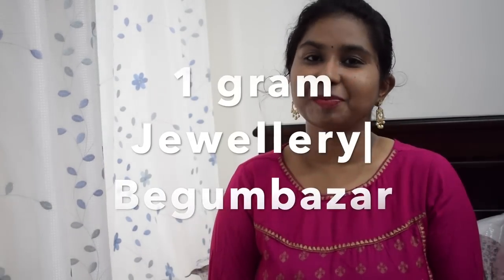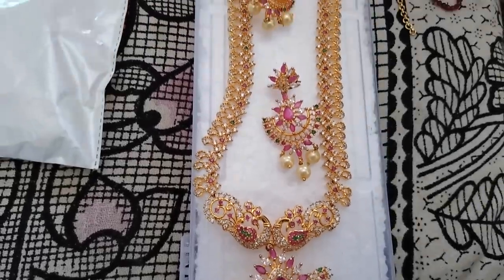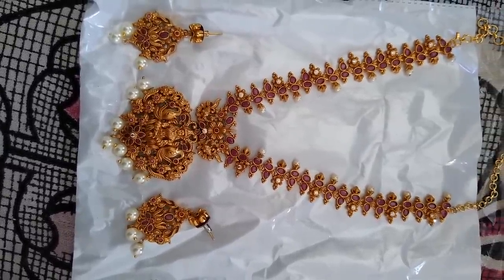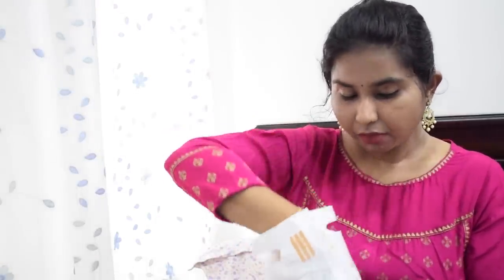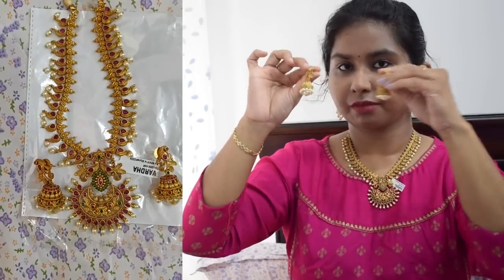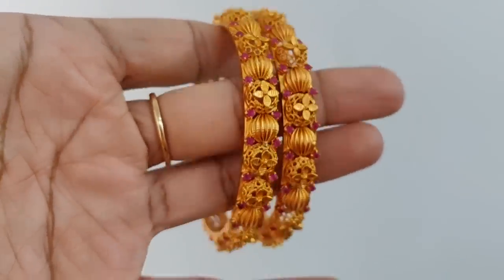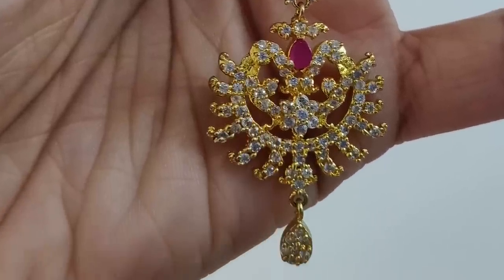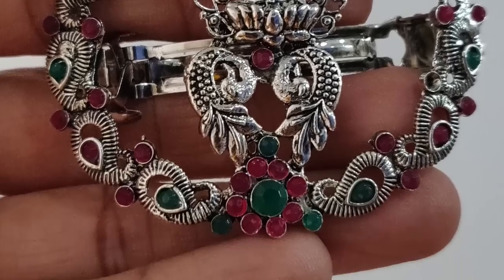1 gram gold shopping|Begumbazar haul| 1gm gold|earrings|necklace|Bangles|shopping Hyderabad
hi guys,

Welcome to happy space.
I have been to begum bazar.Got some 1 gm jewellery and cute earrings.get ready to watch intricate and delicate 1 gm jewellery
Let me know which one you like.

నమస్తే ,
గౌతమి .